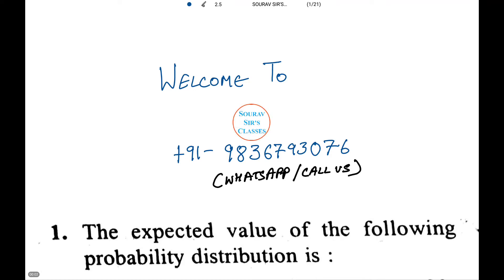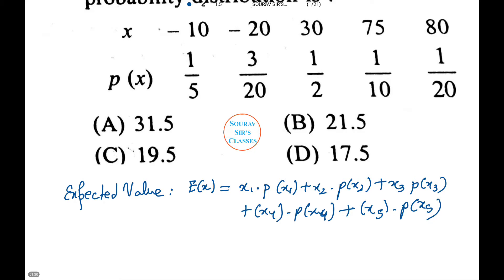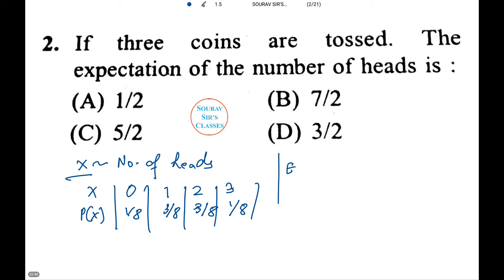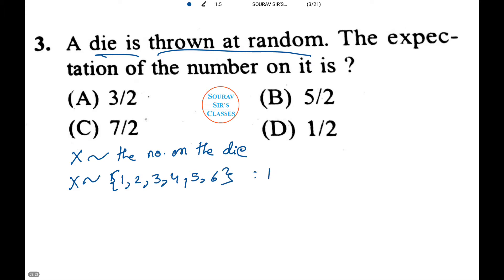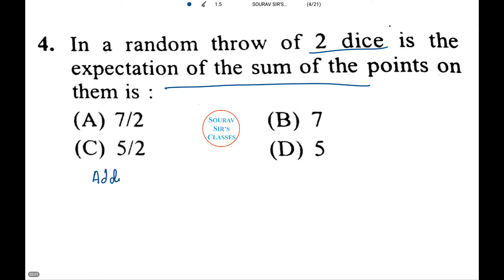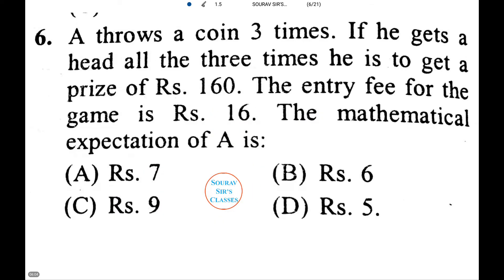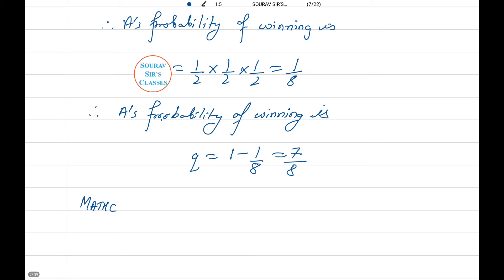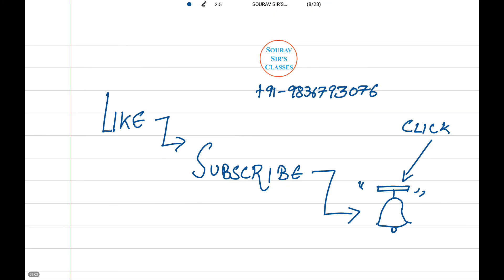Quantitive STATISTICS MCQ SAMPLING mathematical expectation MSTAT actuarial Mmath BSTAT BMATH ACET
Quantitive STATISTICS MCQ SAMPLING mathematical expectation or expected value MSTAT actuarial  Mmath BSTAT BMATH ACET

sampling and data collection,
sampling and its types,
sampling and quantisation,
sampling and quantization,
sampling and reconstruction,
sampling and sample design,
sampling and sampling distribution,
sampling and statistical inference,
sampling animation,
sampling biostatistics,
sampling calculation,
sampling circuit,
sampling communication,
sampling concrete,
sampling copyright,
sampling distribution in hindi,
sampling error,
sampling frequency,
sampling hot molten lava,
sampling in communication,
sampling in matlab,
sampling in research,
sampling methods,
sampling process,
sampling techniques,
sampling theorem,
sampling theory,
lecture on mathematical expectation,
mathematical expectation and its properties,
mathematical expectation and moments,
mathematical expectation formula,
mathematical expectation in probability,
mathematical expectation in statistics,
mathematical expectation khan academy,
mathematical expectation of discrete random variable,
mathematical expectation of random variable,
mathematical expectation probability,
mathematical expectation problems,
mathematical expectation properties,
mathematical expectation statistics,
mathematical expectations in probability
statistics day,
statistics definitions,
statistics degree,
statistics descriptive,
statistics distribution,
statistics examples,
statistics graphical representation